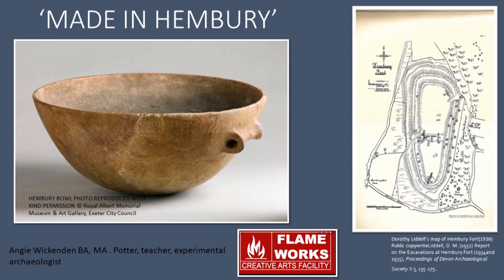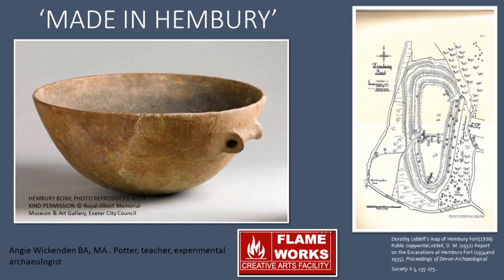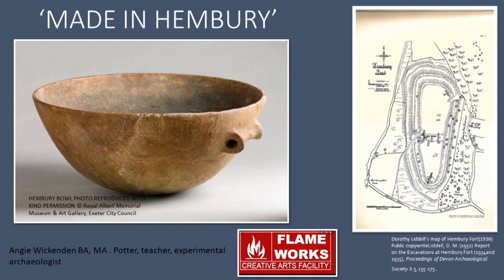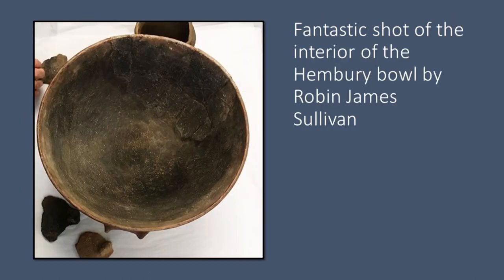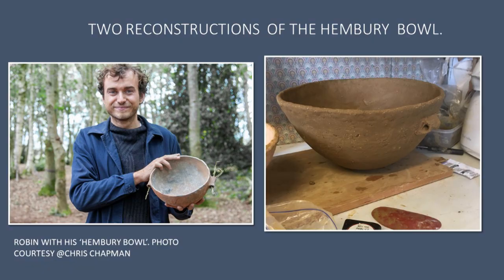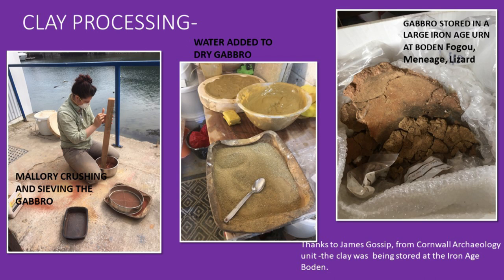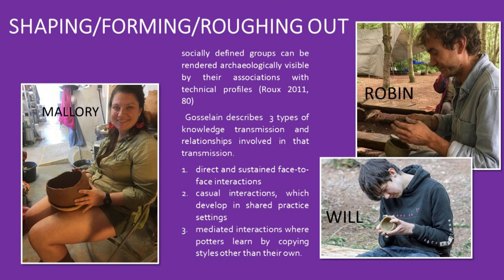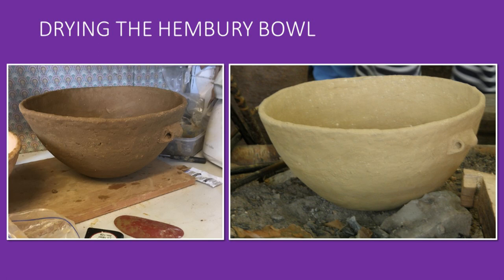The Comparative Chaîne Opératoire of the Reconstruction of the Hembury Bowl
Angie Wickenden - Potter and independent Researcher (UK)

The Hembury bowl is on exhibition at the Royal Albert Memorial Museum, Exeter. It was found at Hembury Neolithic causewayed enclosure, East Devon. It is carbon dated to 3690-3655 cal BC (Whittle et al., 2011). The bowl is made out of gabbro clay (Peacock, 1969,1988) which comes from the Lizard, Cornwall. There is little experimental archaeology of the gabbro clay and this reconstruction has opened up a whole new area of research into this strange material.
Using a comparative Chaîne Opératoire, with Gosselain’s (2018) categories of mandatory and optional elements for reconstruction of the Hembury bowl, our audience can visualise the whole process of Southwest British, Neolithic ceramic technology. Jeffra (2015) argues for an ‘increased interpretive power’ with the combination of experimental archaeology and the chaîne opératoire. The reconstruction can be treated as an ethnographic observation where the actions of the potter are recorded systematically within the different categories of the ceramic chaîne opératoire. The potter is at the heart of the ceramic chaîne opératoire. Not only are the potter’s ceramic techno-gestures recorded but also her thoughts, questions, decisions, design ideas, planning, her skill and confidence at each stage of building the bowl.
This reconstruction has resulted in several projects, the technical properties of the gabbro clay, the reconstruction of the potter as a participant in a socio-technical landscape of Neolithic Britain, the reconstruction of the Hembury bowl potter as a woman (Arnold, 1988, Gibson 2002, Jones, 2005, Kooijmans, 2010). Further experiments to determine exactly how the potter achieved fine surfaces and large thin walled vessels in gabbro clay and the materials research experiments on shrinkage whilst firing and the plasticity of gabbro clay are to be commenced next year.